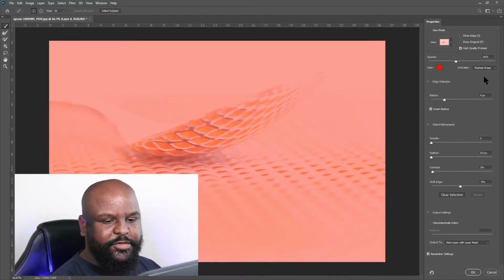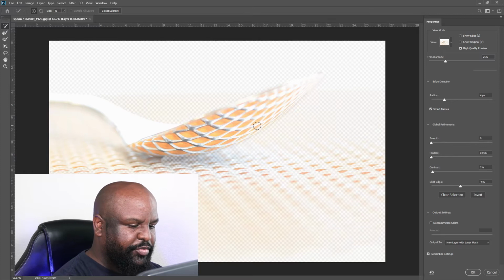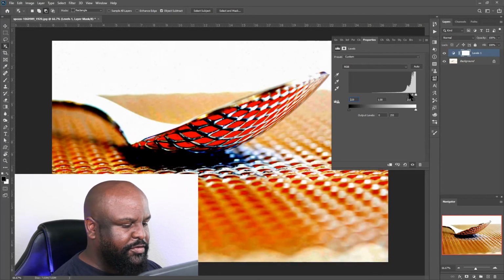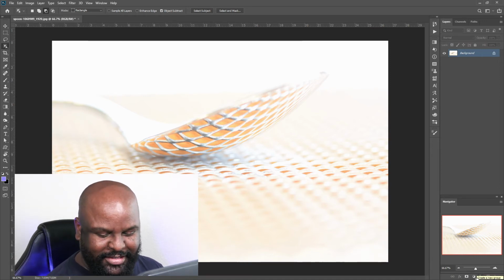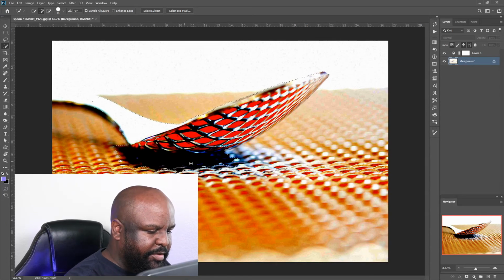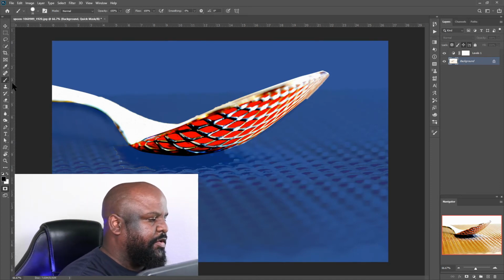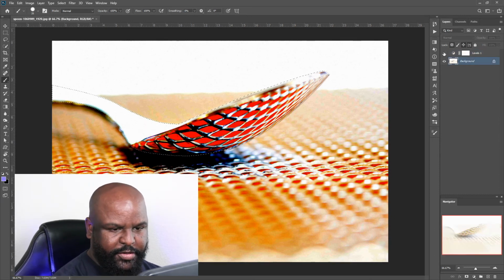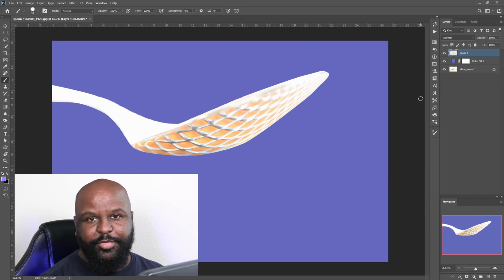Overexposed images...how to make difficult selections in Photoshop CC.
My trick on how to extract a subject from an overexposed white background.